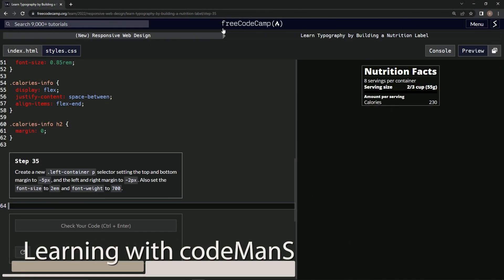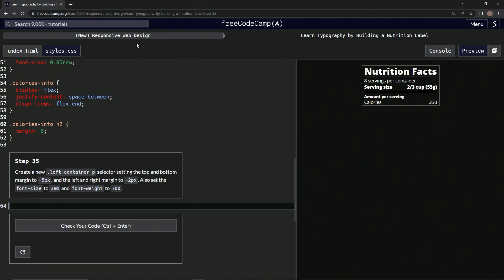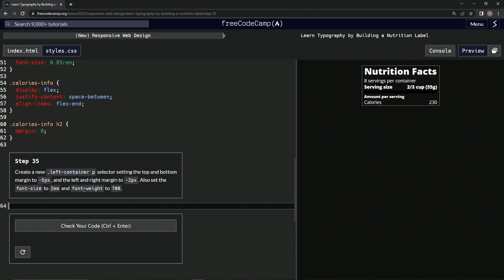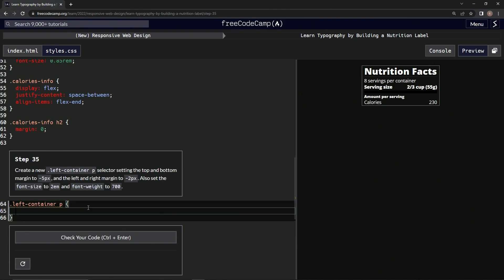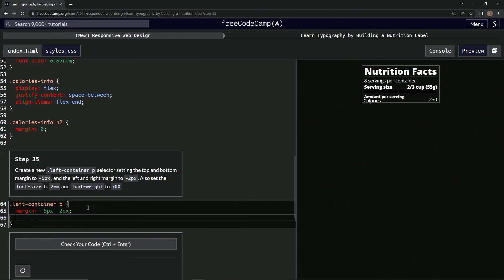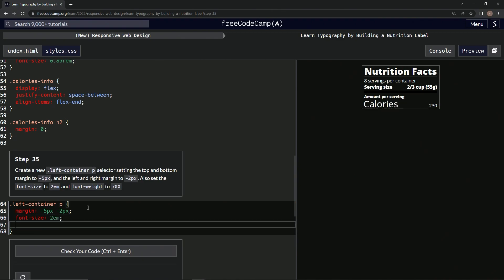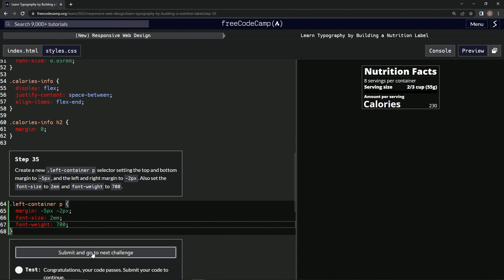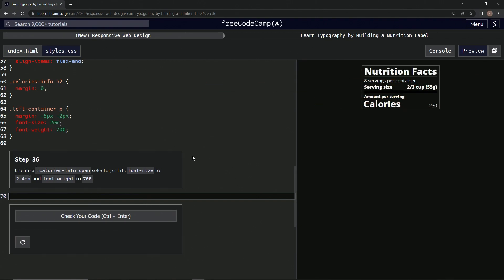learn2code | freeCodeCamp (New) Responsive Web Design - Building a Nutrition Label: Step 35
this one has us adding another selector with two properties